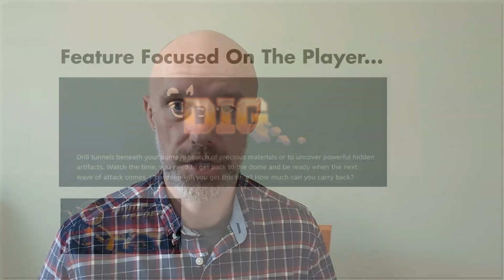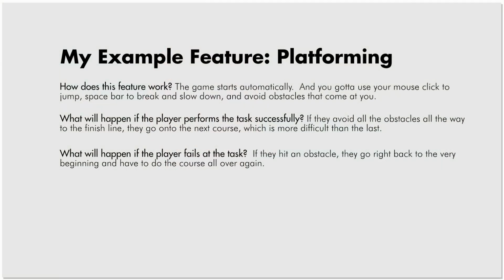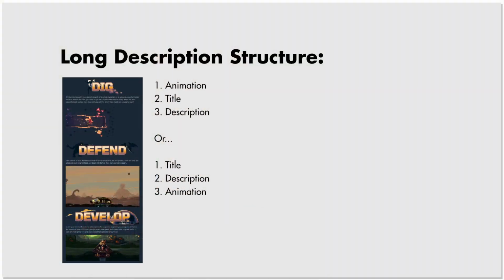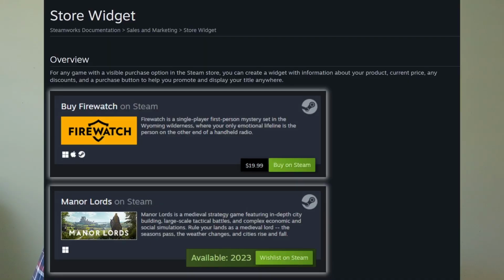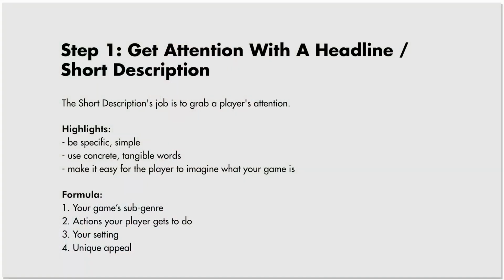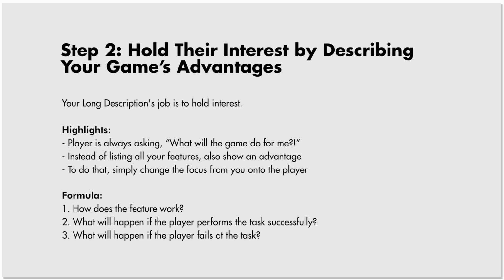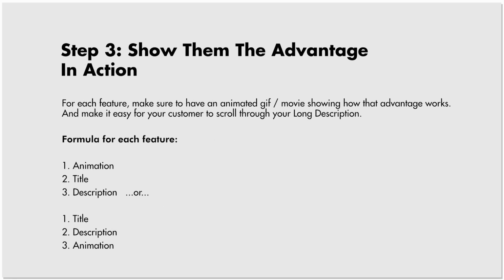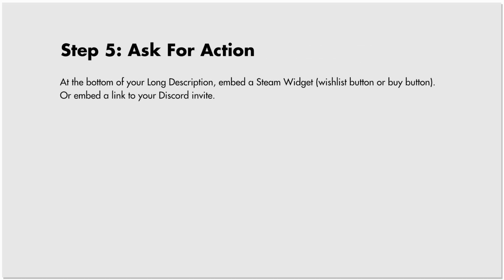How To Write Sales Copy For Your Steam Page In 5 Easy Steps (For Small Indie Game Devs)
If you’re a small indie dev, and you have NO idea what to write on your Steam Page so that it motivates customers to wishlist your game, or join your Discord, or buy your game, then here’s a simple 5 step formula.

Chapters:
0:00 What you'll learn
1:00 Step 1: Attention-Grabbing Short Description
6:06 Step 2: Hold Players Interest
10:16 Step 3: Show Advantage
11:56 Step 4: Personalize Your Page
13:08 Step 5: Ask For Action
14:28 Everything You Just Learned

UPDATE: In Step 5 I talk about embedding code right into your Steam page Long Description.  Just found out that Steam removed this option.  But still, at the bottom, make sure you specifically tell the customer what's the next step (i.e. "Scroll up and click the Wishlist button" or,  "Click the Discord link on the right".

Please share this with other game devs you know!

-- Dariusz